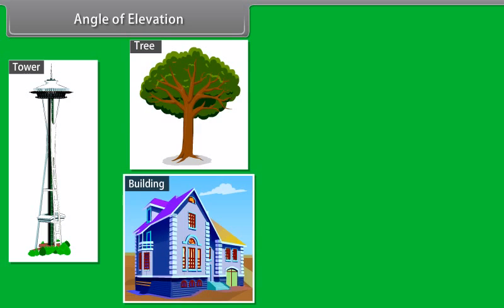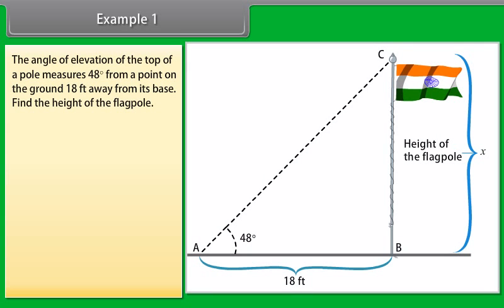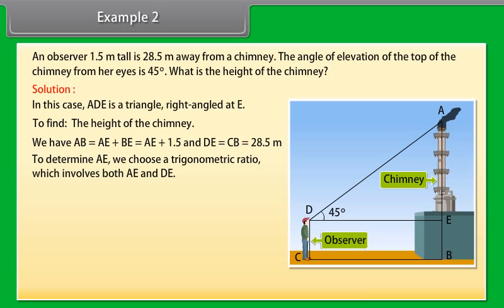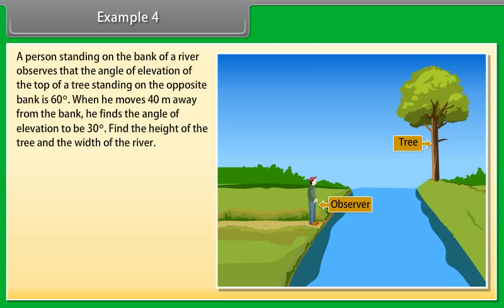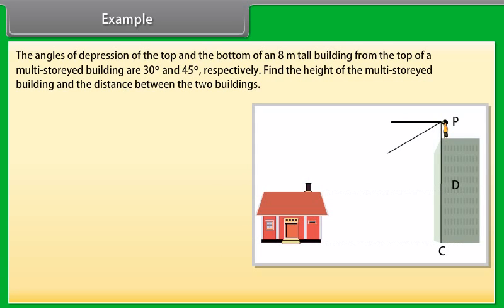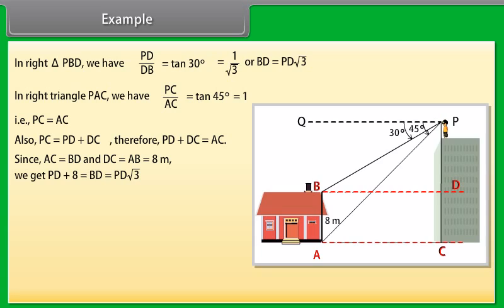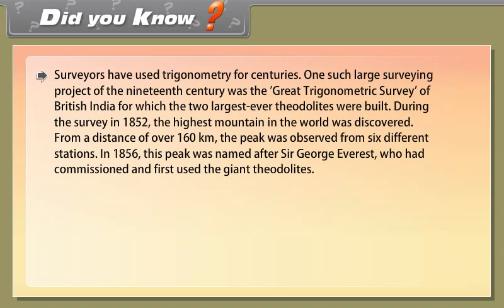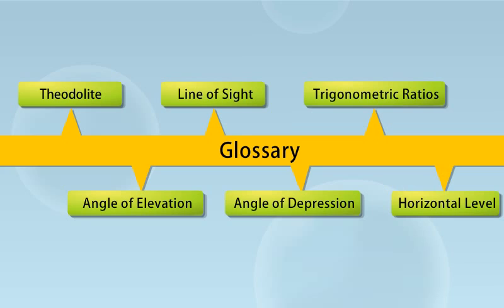COMPLETE: Some Application of Trigonometry Class 10